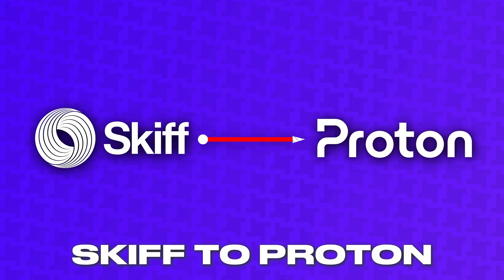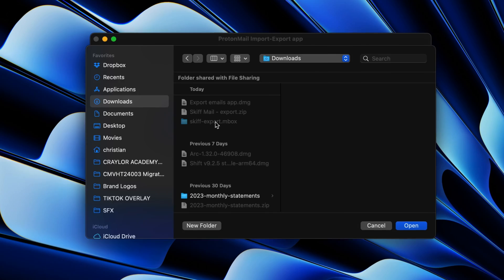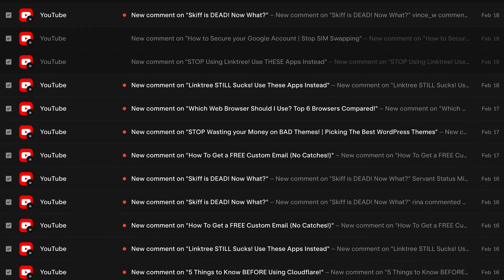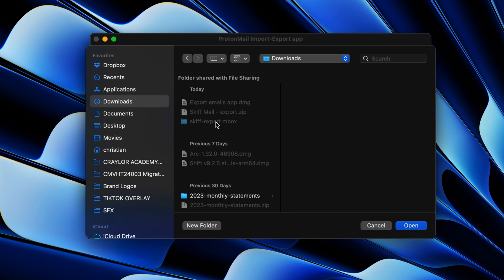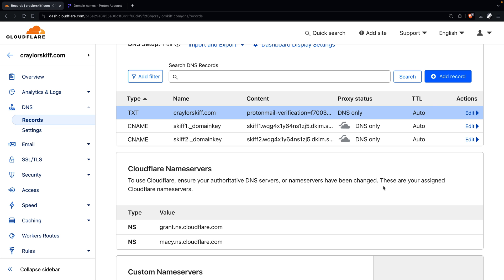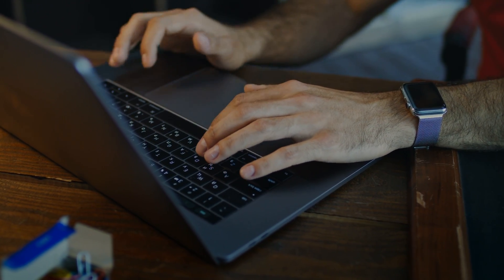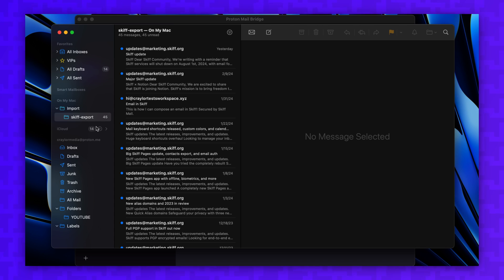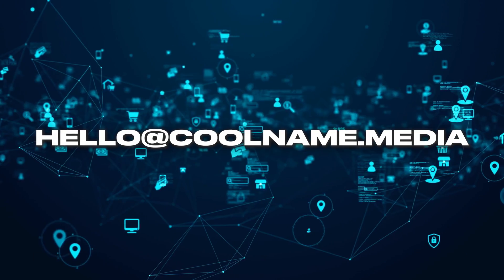Migrating from Skiff to Proton is DIFFICULT!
The sudden shutdown of Skiff has many Skiff Mail users migrating to Proton Mail, but I found out the hard way that migrating from Skiff to Proton is difficult! Here's my best advice on how to approach the migration.

0:00 - Why Is Migrating So Difficult?
1:06 - Method 1 - Importing MBOX File
2:17 - Method 2 - Importing EML Files
4:37 - Forwarding @skiff.com email to Proton
5:02 - Changing DNS Records from Skiff to Proton
6:10 - Is Migrating Even Worth the Headache?
7:40 - Only Use Proton Mail IF...